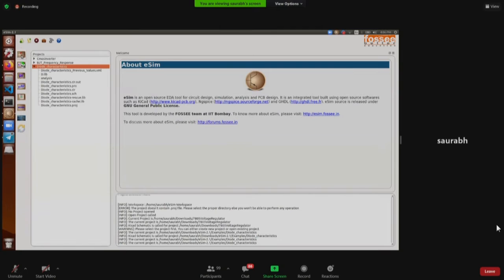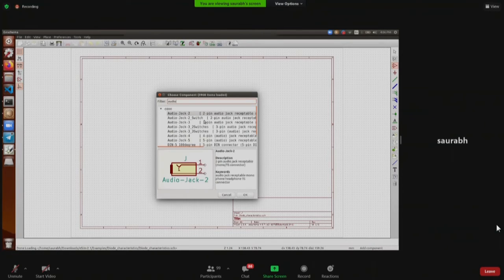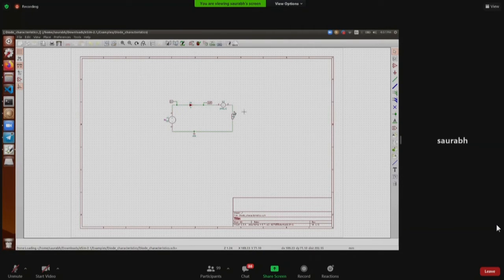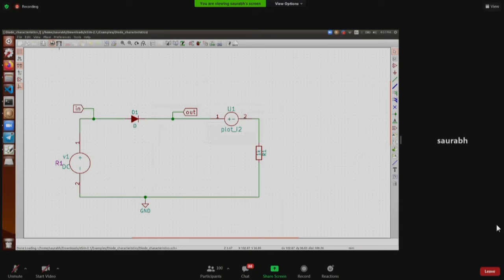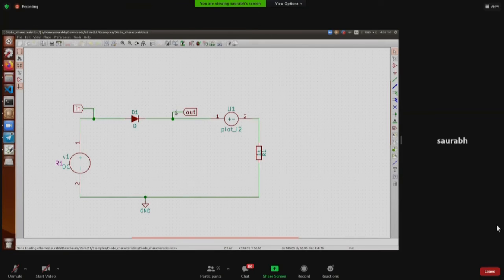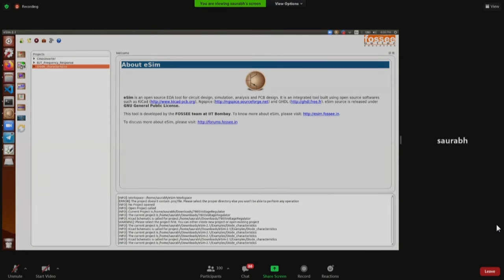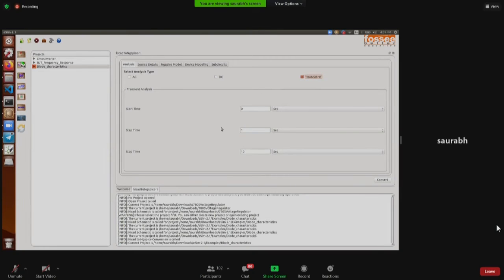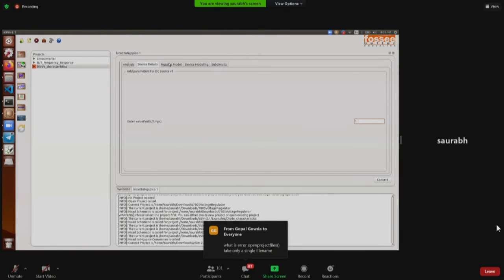Day 1 Session-5 by Saurabh Bansode